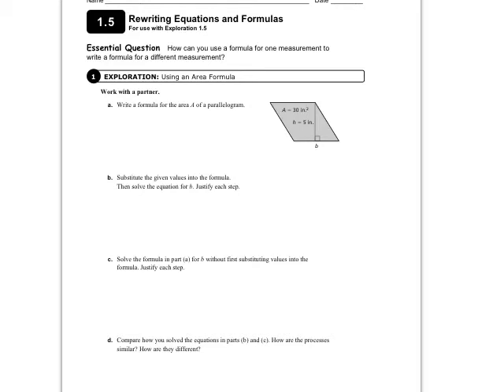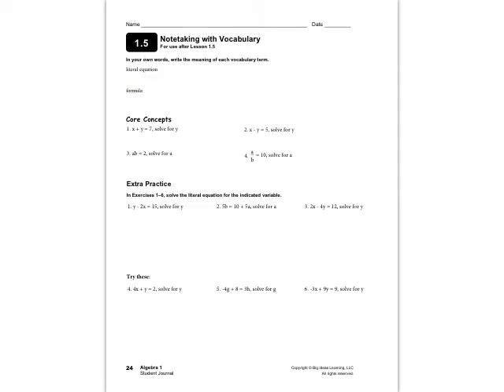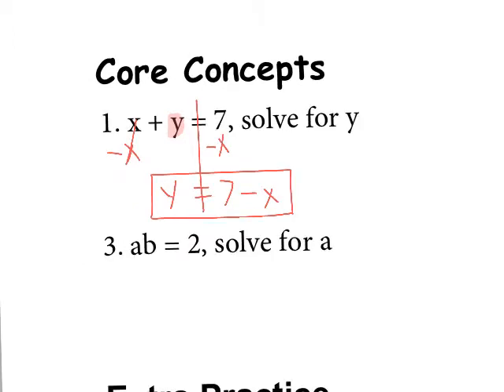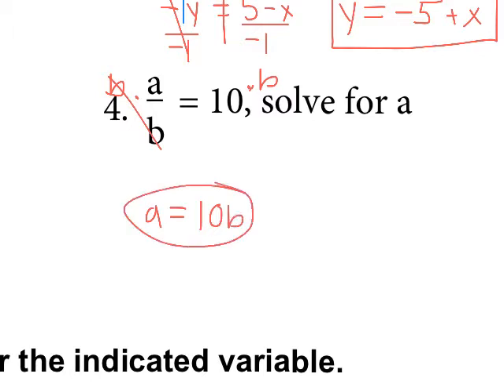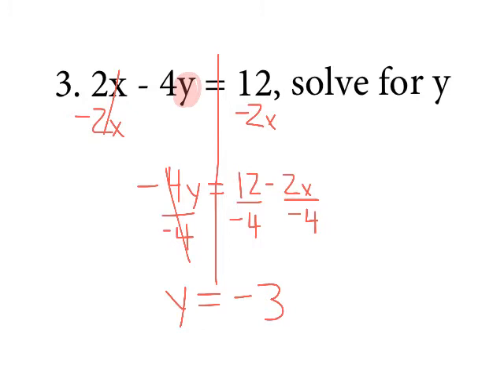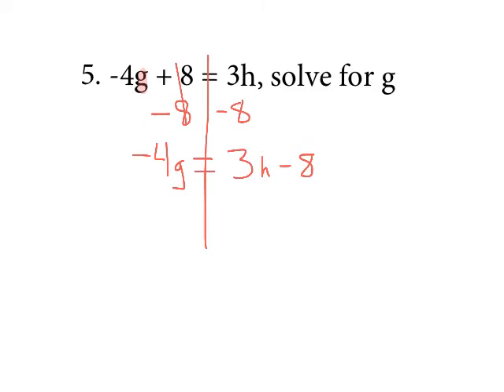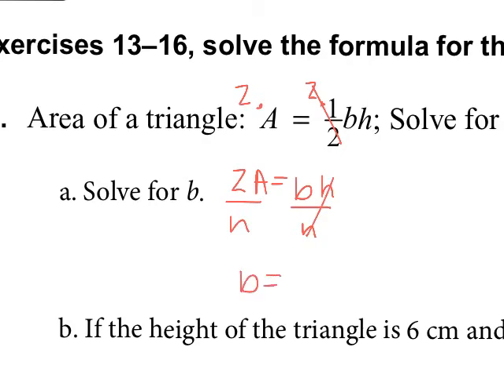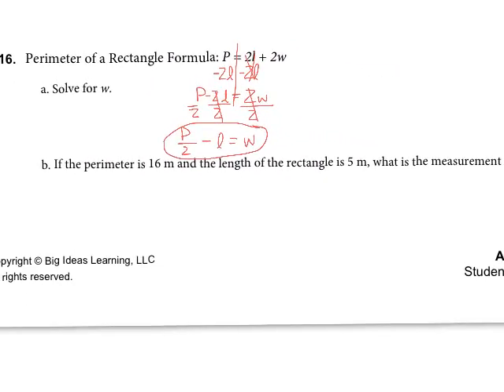Craw - 1.5 Alg